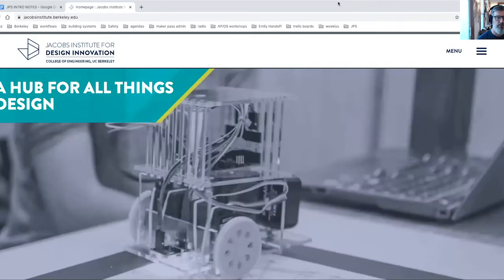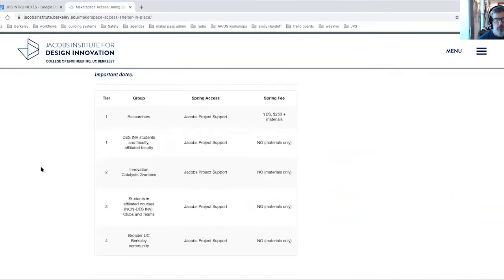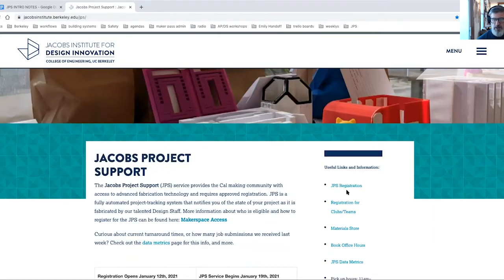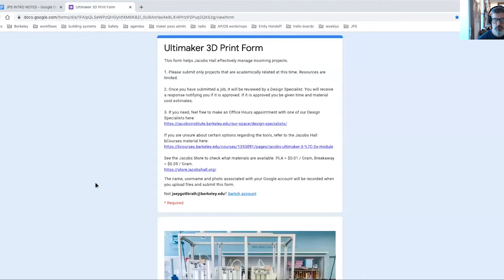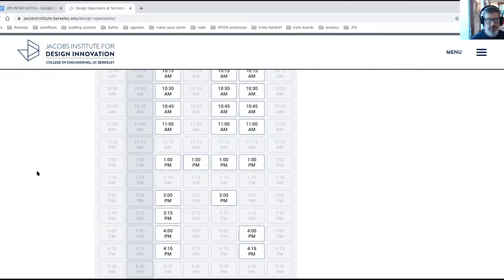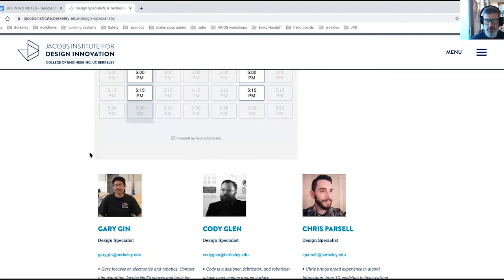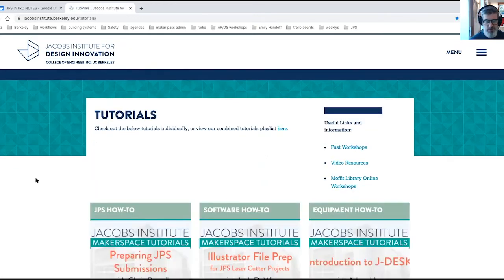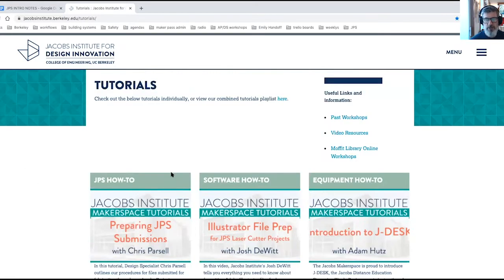Intro to Jacobs Project Support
In this video, Jacobs Institute Technical Director Joey Gottbrath introduces the Jacobs Project Support (JPS) system for the spring semester of 2021. Looking to get started with remote prototyping on campus? This is a great place to start!